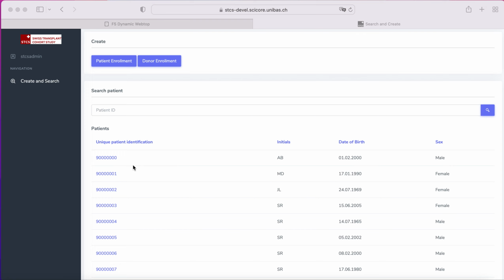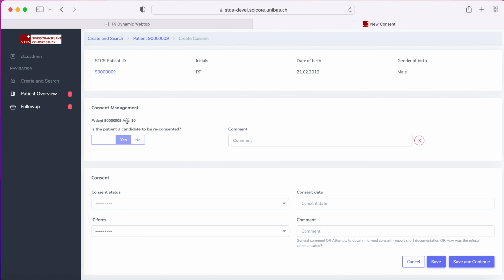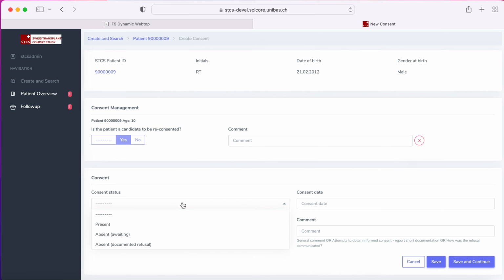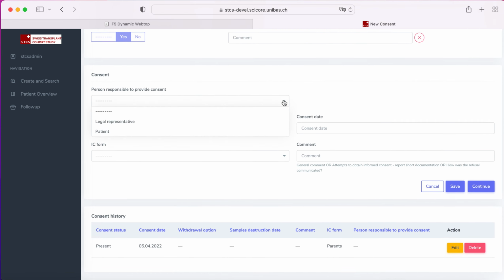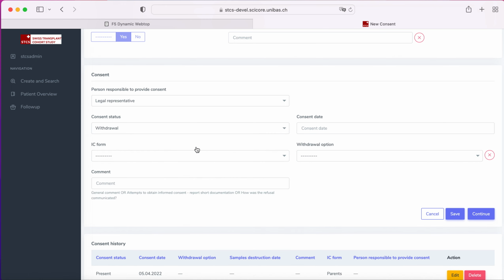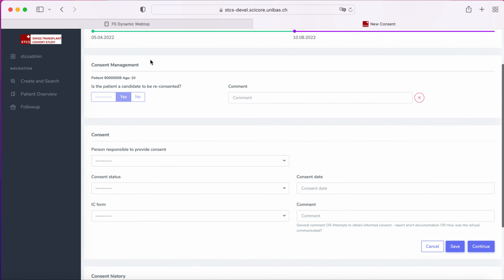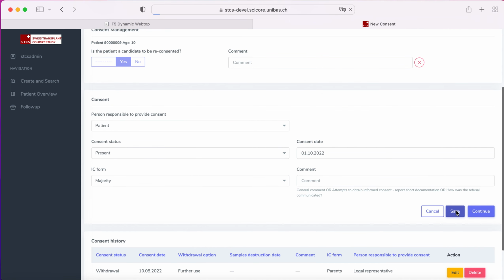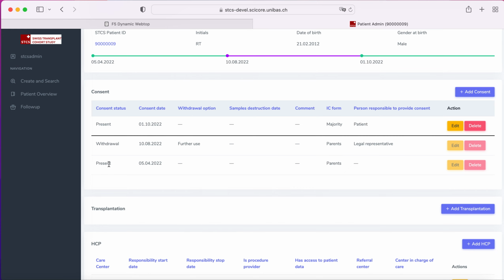4. Consent Management Reconsent